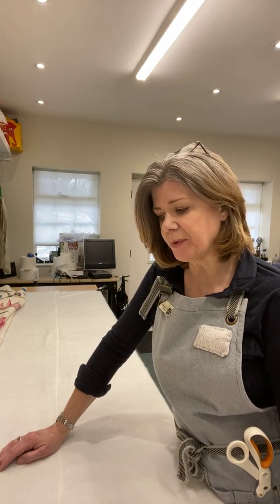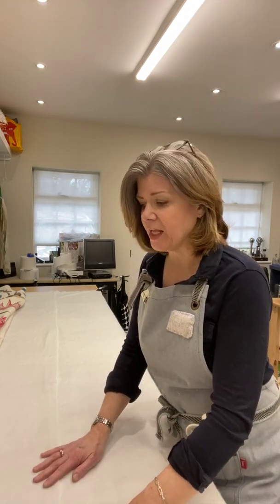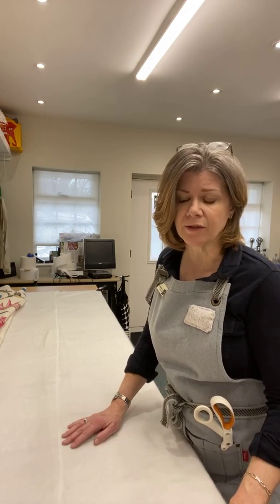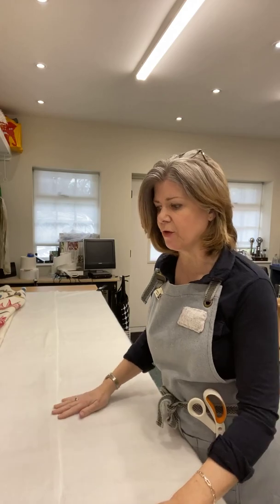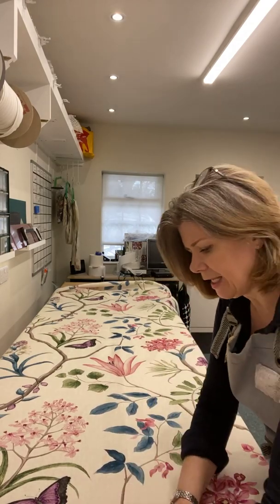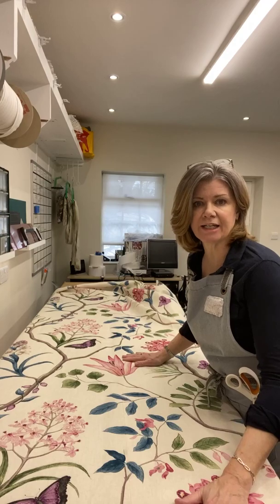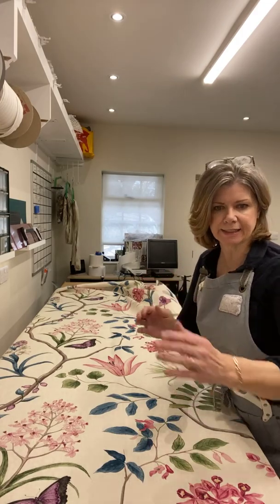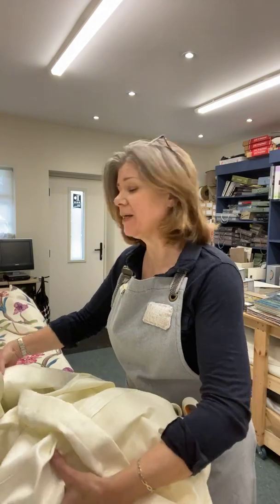Third curtain tutorial - two quick tips.